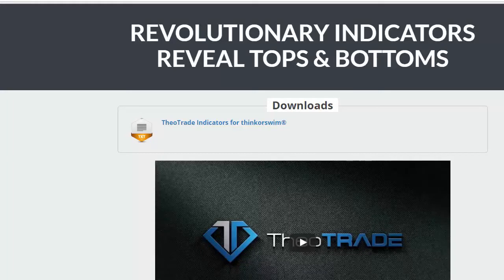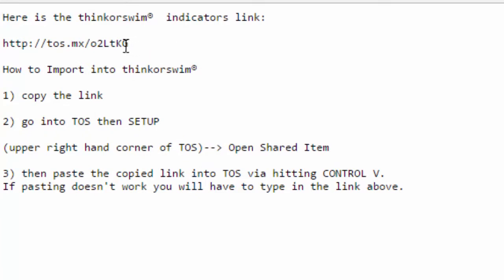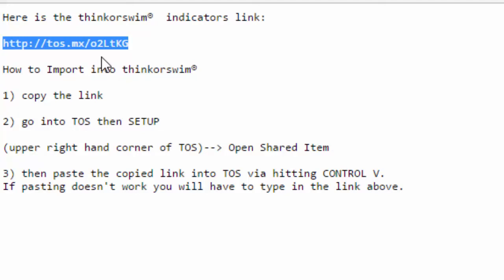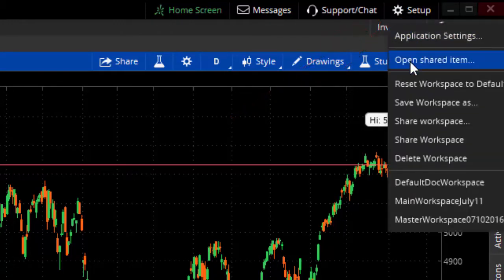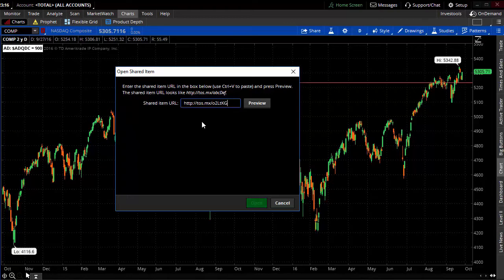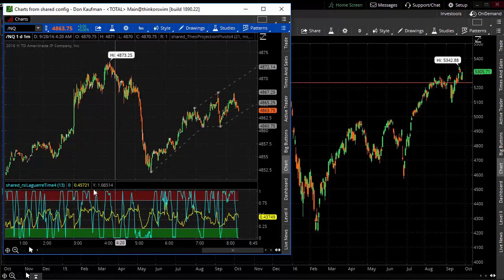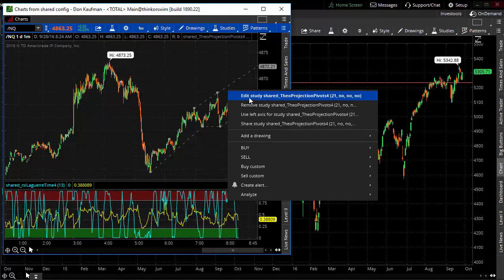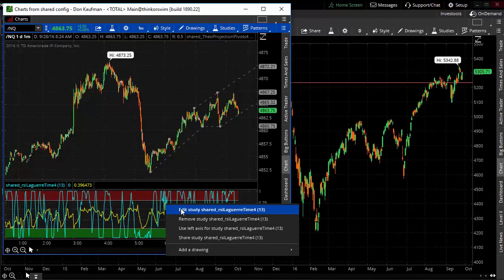Importing TOS Studies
Never buy an indicator again. With TOS you can easily import shared indicators, scans, and watch lists. Watch this video to learn how to import indicators into TOS. Try it with the following TheoTrade indicators...

How to Import into thinkorswim®

1) copy the link

2) go into TOS then SETUP

(upper right hand corner of TOS) - Open Shared Item

3) then paste the copied link into TOS via hitting CONTROL V.
If pasting doesn't work you will have to type in the link above.